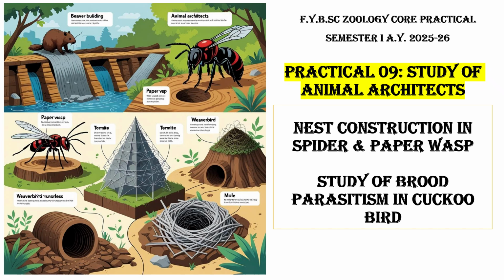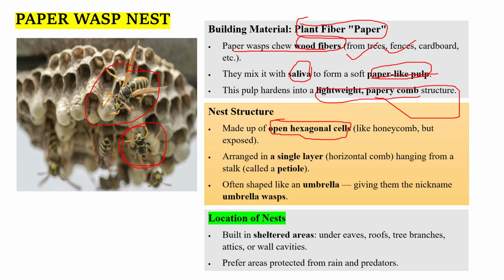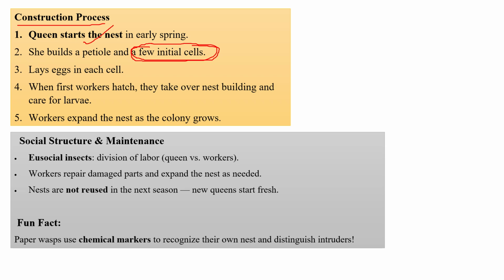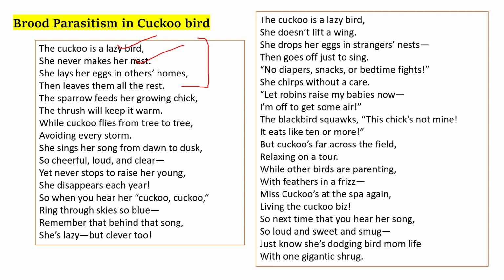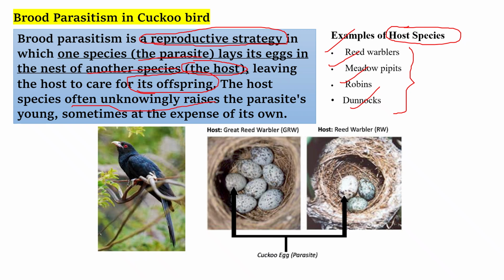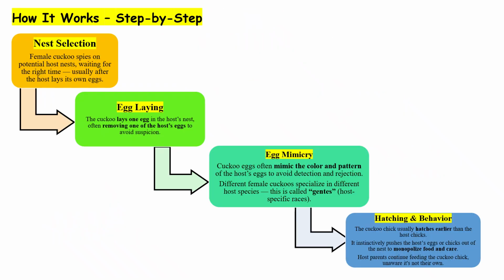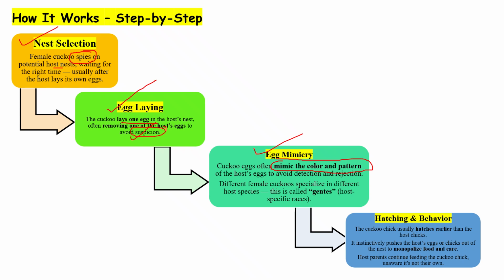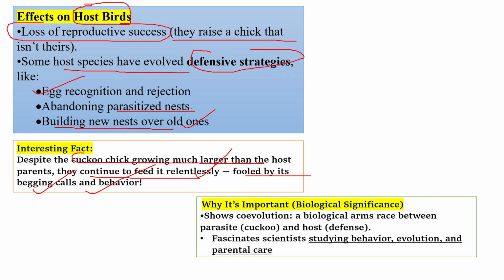Nest construction in spider web and Brood parasitism in cuckoo bird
Animal behaviour: nest construction
Brood parasitism in cuckoo bird